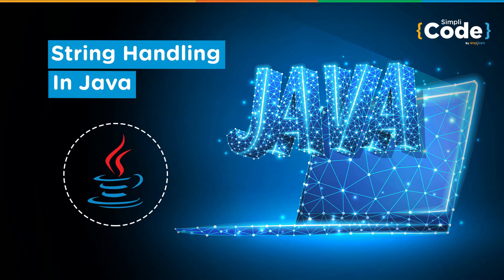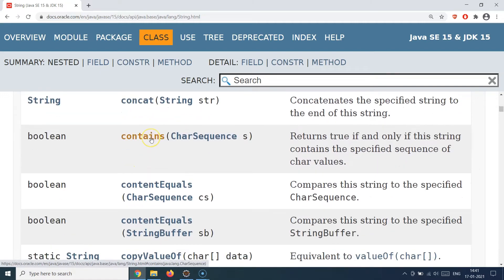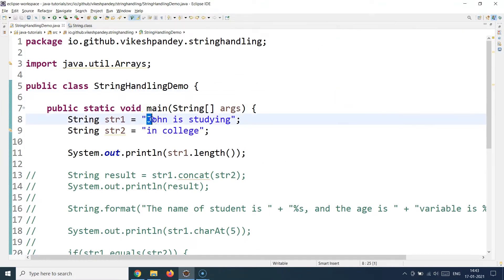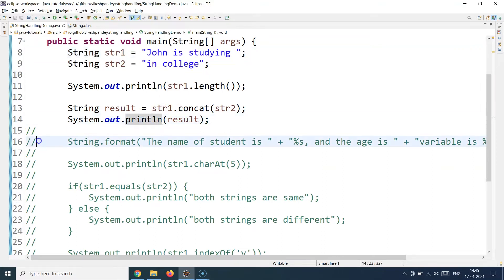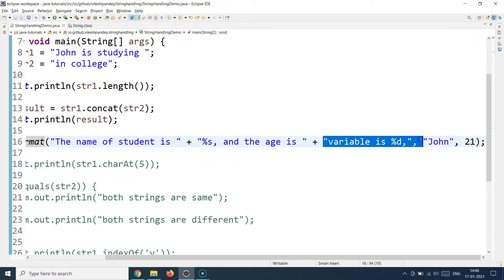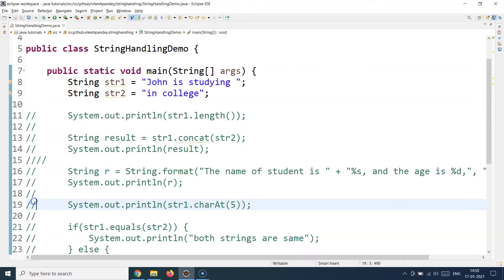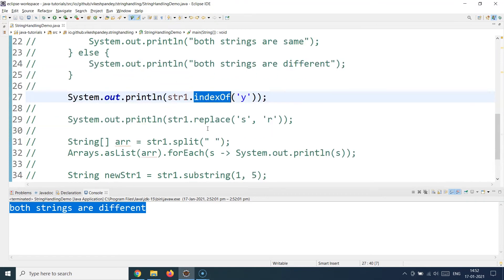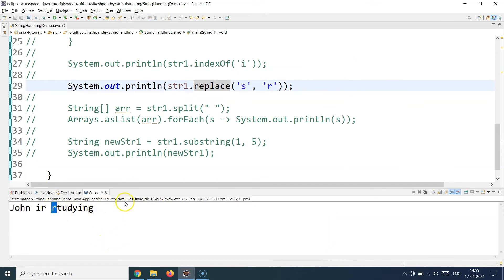Java Tutorial For Beginners | String Handling In Java | SimpliCode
This video on "String Handling in Java" will help the beginners to learn the fundamentals of String Handling in Java and the variety of real-tie examples will provide the beginners with a better learning experience.

Java Certification Course Key Features:
1. 70 hours of blended training
2. Hands-on coding and implementation of two web-based projects
3. Includes Hibernate and Spring frameworks
4. 35 coding-related exercises on Core Java 8
5. Lifetime access to self-paced learning
6. Flexibility to choose classes